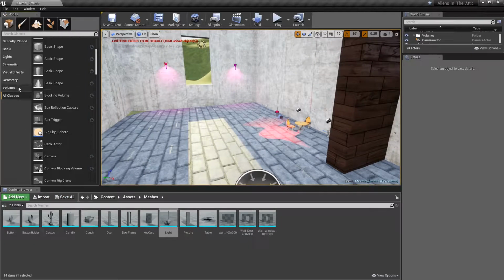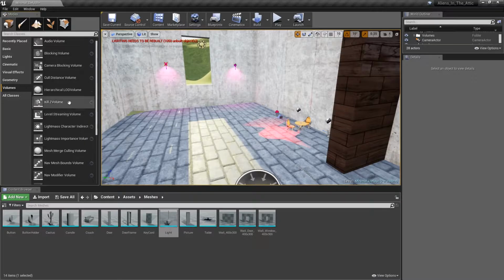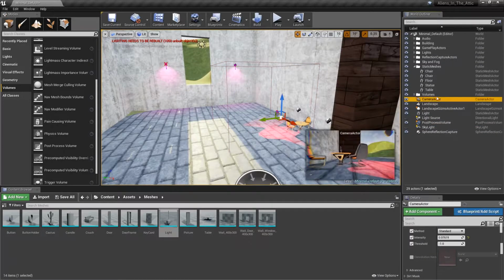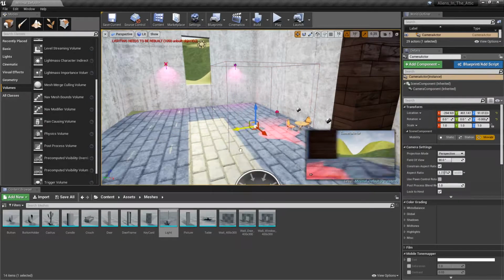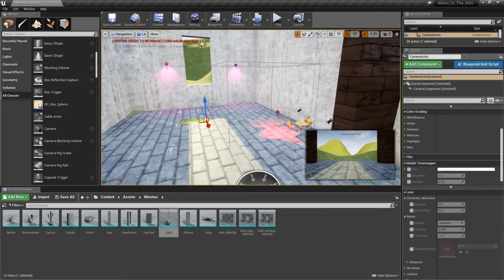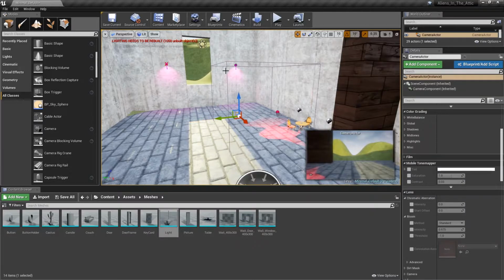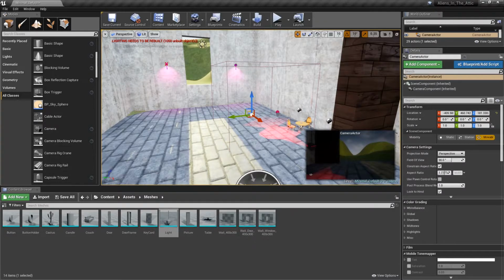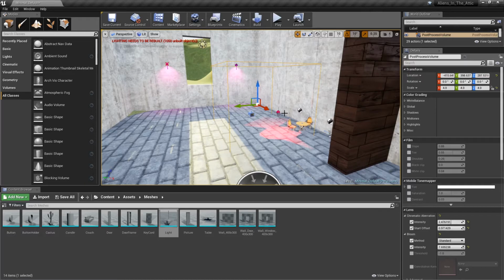Volumes & Post Processing